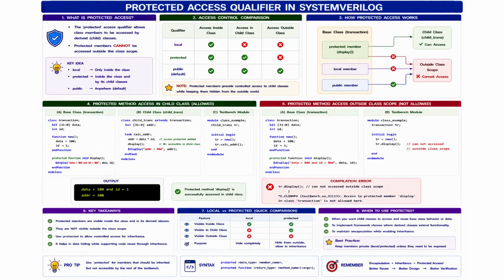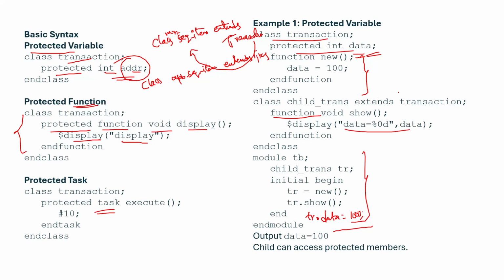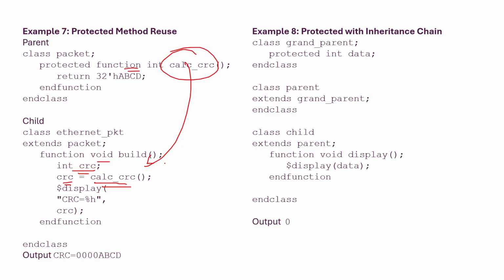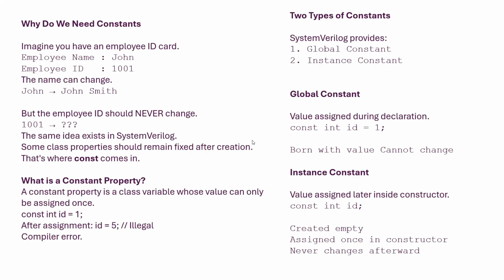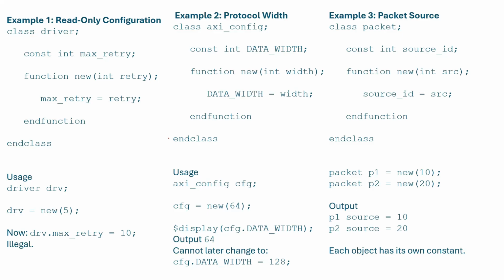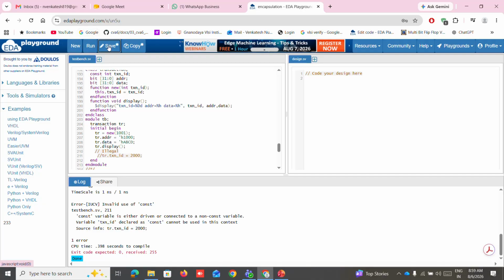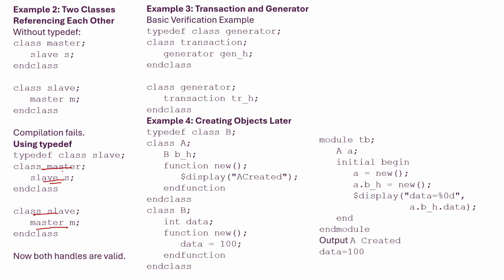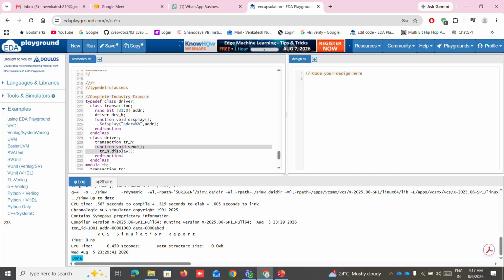system verilog part9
Protected Access Qualifier, Constant Class Properties, and Typedef Classes are advanced object-oriented features in SystemVerilog that improve code security, maintainability, and scalability in verification environments. The protected access qualifier allows class members (variables and methods) to be accessed only within the declaring class and its derived (child) classes while preventing direct access from outside the class, providing controlled inheritance and better data encapsulation. Constant class properties, declared using the const keyword, create read-only class variables whose values cannot be modified after initialization, ensuring data integrity and preventing accidental changes. SystemVerilog supports global constants, which are initialized during declaration, and instance constants, which are initialized only once inside the class constructor during object creation. Typedef classes (typedef class) provide forward declaration, allowing the compiler to recognize a class name before its complete definition appears in the source code. This is especially useful when multiple classes reference each other or when a class handle must be declared before the actual class definition, helping to resolve circular dependencies without allocating memory or creating objects. Together, these features enable verification engineers to build secure, reusable, modular, and scalable SystemVerilog and UVM testbenches by enforcing controlled access, protecting immutable data, simplifying inter-class dependencies, and improving the overall organization and maintainability of complex SoC and ASIC verification projects.